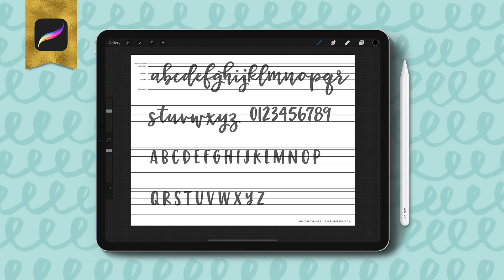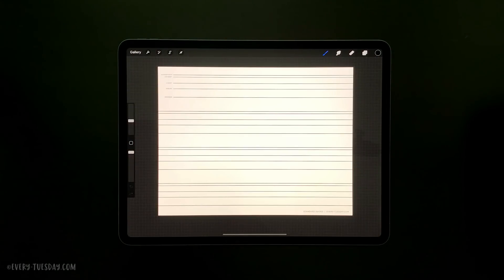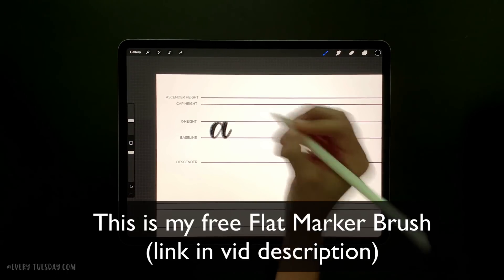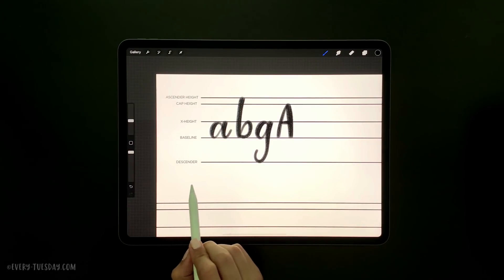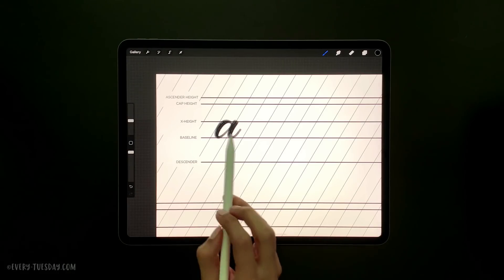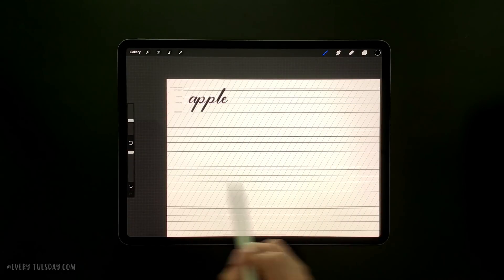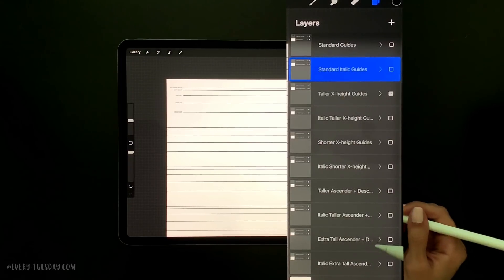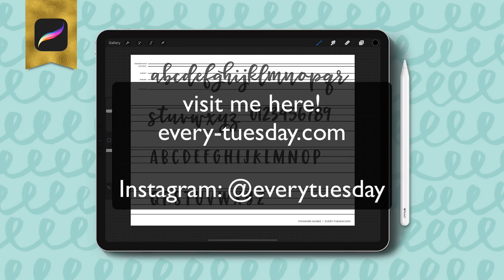Free Procreate Lettering Guides (and how to use them!)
My free Procreate lettering brushes + guides are available in my free resource library (along with over 50 other lettering and design files) when you become an Every Tuesday email subscriber

Just getting started with Procreate? My free Procreate for Beginners online course is available